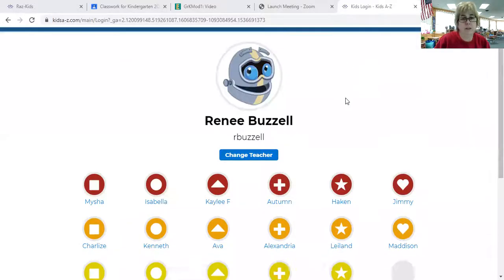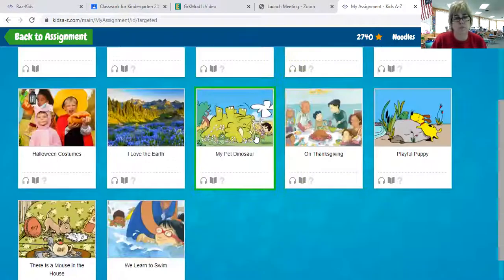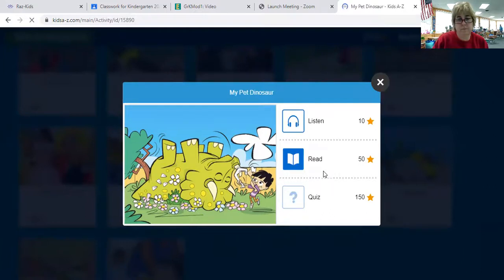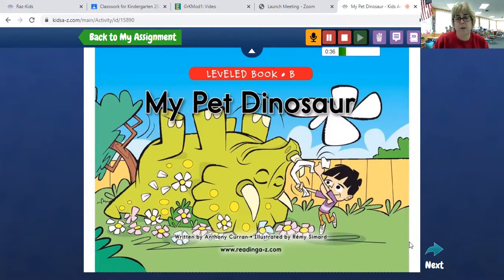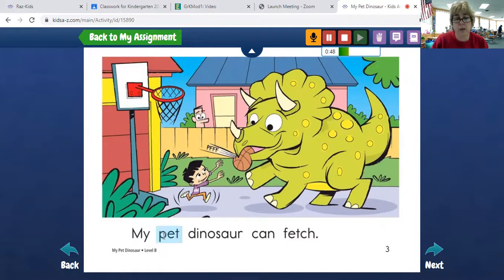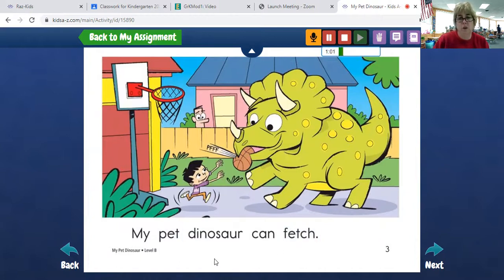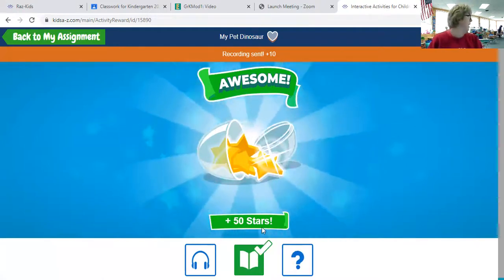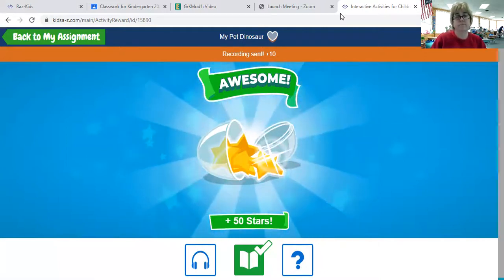How to record in Raz